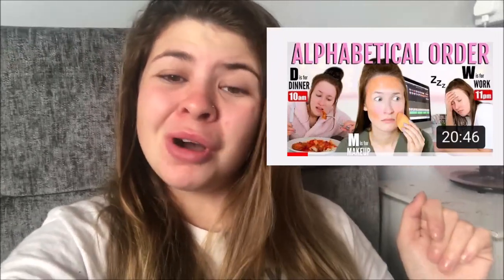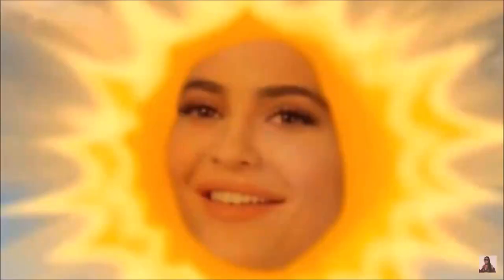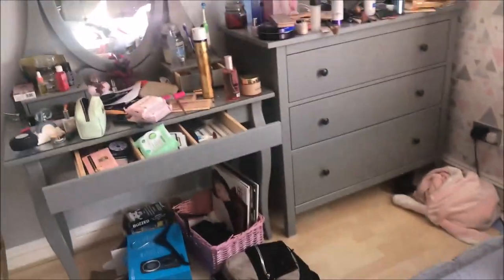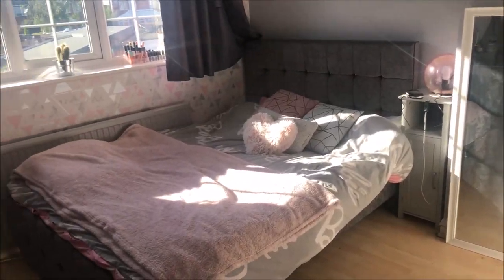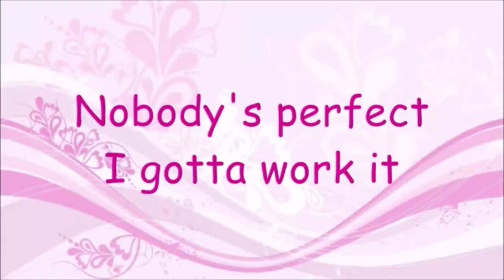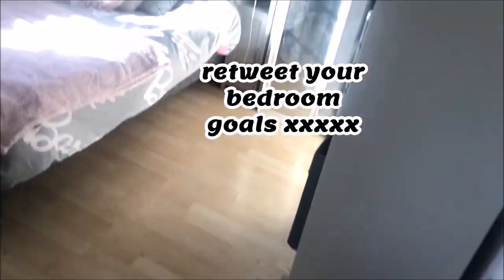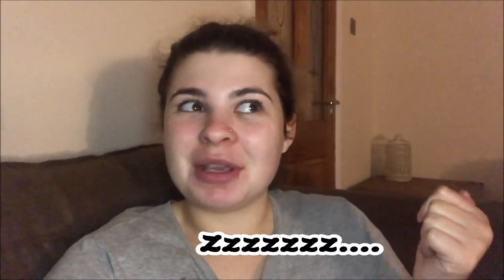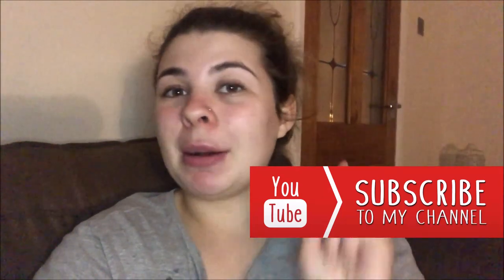i lived my ENTIRE DAY in ALPHABETICAL ORDER challenge | hey! it's georgia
so i decided it would be fun to try out the challenge where you spend 24 hours living in alphabetical order! this was so much fun!

Upload schedule: Thursdays and Sundays at 5:30pm, and the other occasional day...